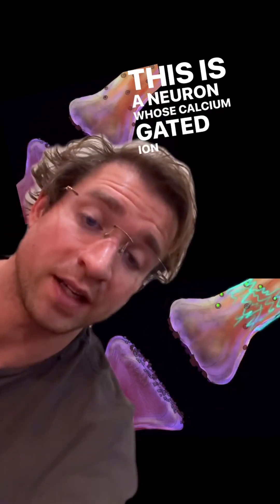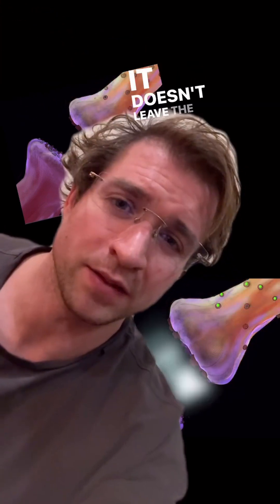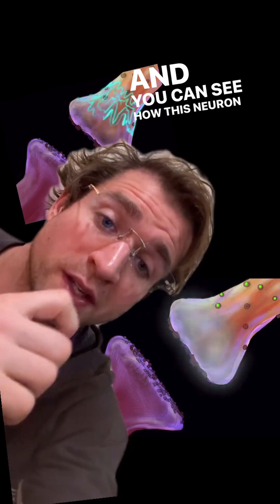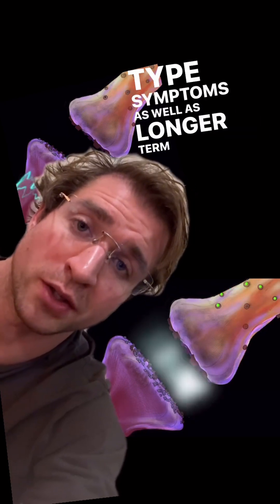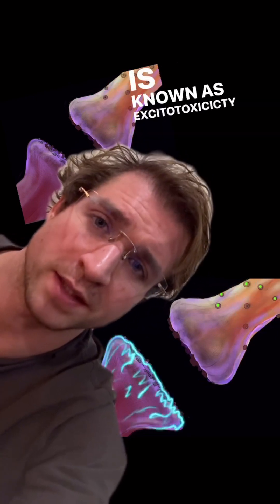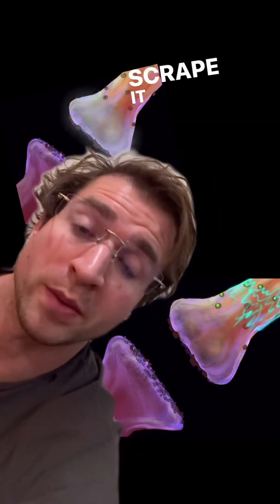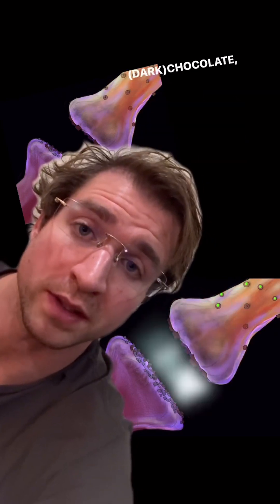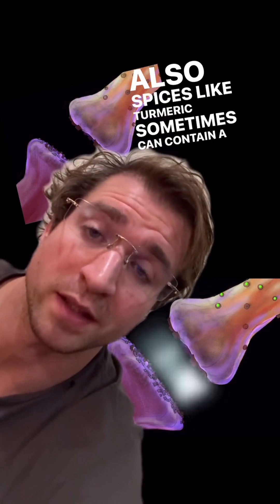How to avoid lead poisoning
Check out these three zero-cost methods to reduce your lead burden or avoid catastrophic poisoning.

1. Avoid high lead foods- things like dark chocolate, turmeric, cassava root flower, and balsamic vinegar all contain higher than average levels of lead.
2. Test your water service line for lead- you can do this for free by scraping it with a coin or screwdriver. If it’s soft and silvery- that’s lead. There will eventually be an initiative to dig up your yard and replace it but if you stop drinking that water sooner than later you will consume less lead.
3- if your home was built before 1978 there’s a chance it’s got lead paint in it. This is by far the most dangerous outcome financially, emotionally and physically. Identify lead paint with the help of a pro (although they won’t tell you if it’s below 5,000ppm) or do it yourself, just be sure to test all layers of paint!